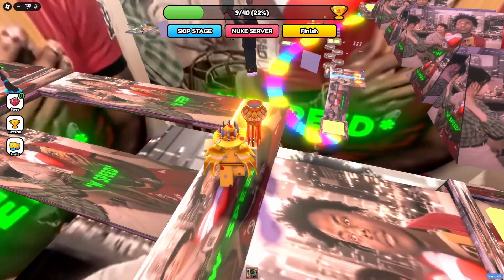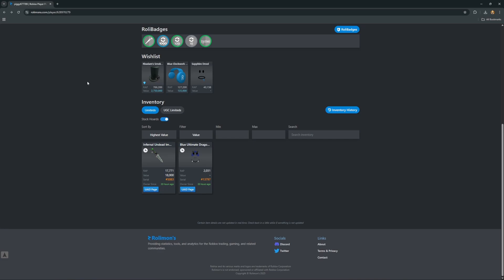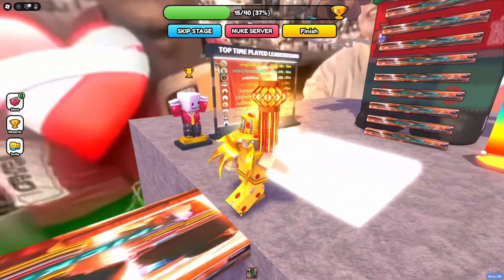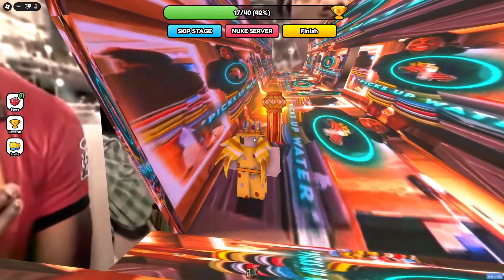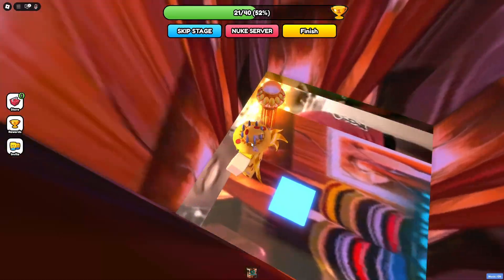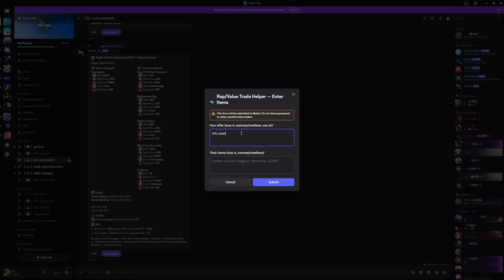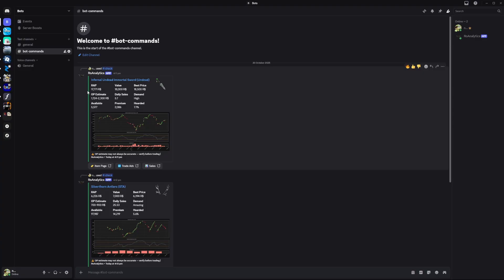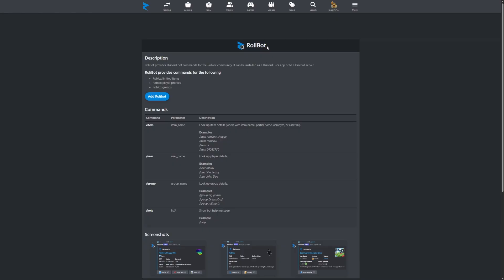The BEST Tools To Make Roblox Trading Easier!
These are the BEST Roblox Trading tools out there, from extensions to discord bots! This is an in-depth tutorial so make sure to watch until the end!

0:00 Intro
0:14 Rolimons
1:11 Rolimons Discord
1:31 RoValk
2:23 RoPro
3:24 Discord Bots
4:57 Honourable Mentions